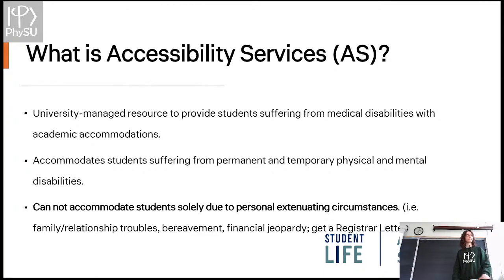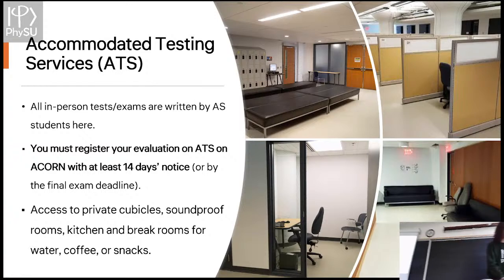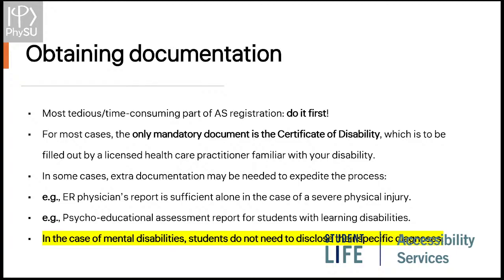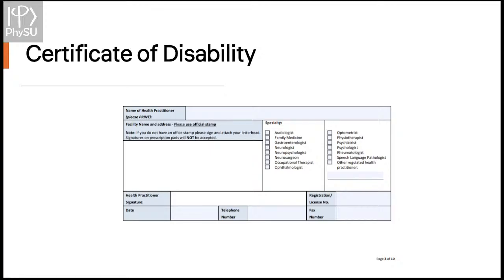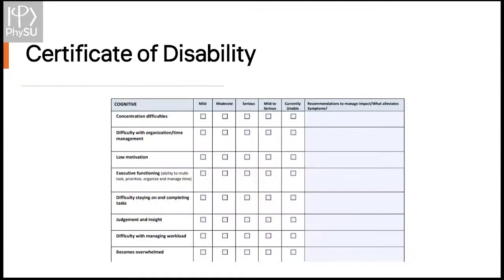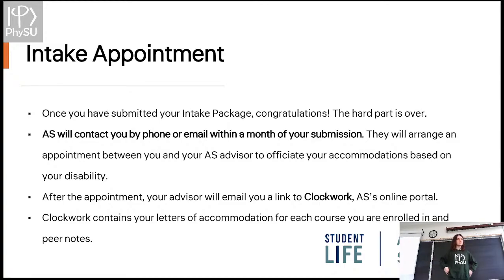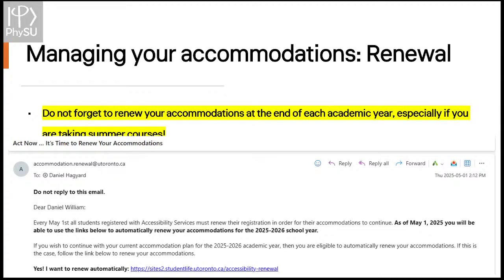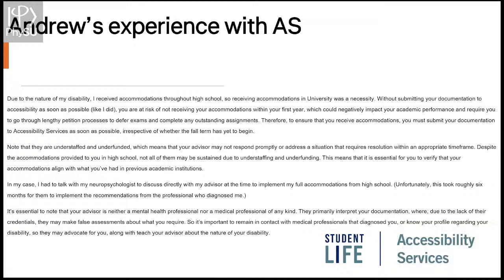PhySU Accessibility Services Registration Seminar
PhySU Accessibility Services Registration Seminar on June 25, 2025 for students interested in academic accommodation for medical disabilities